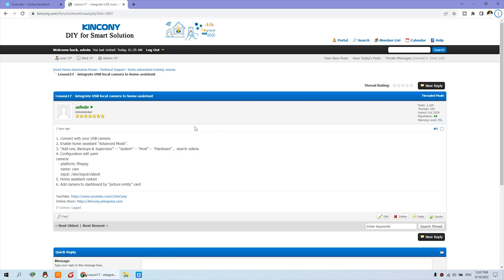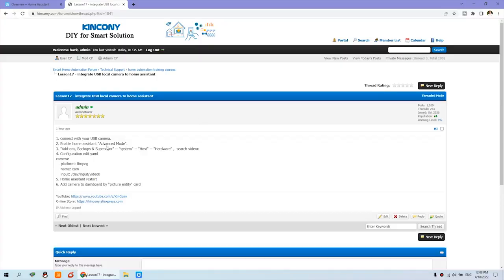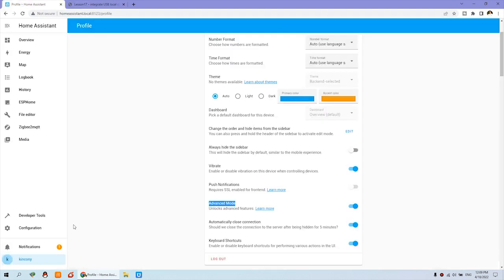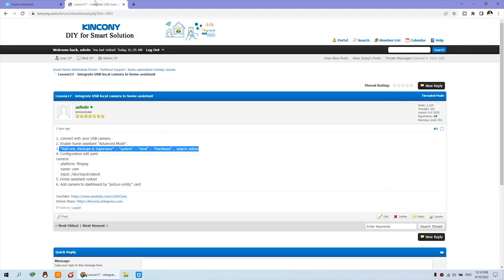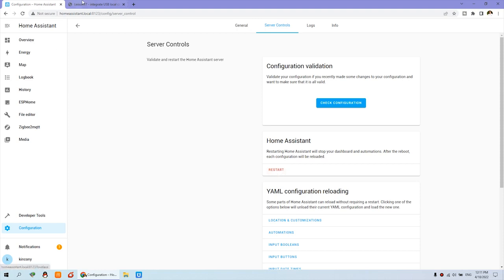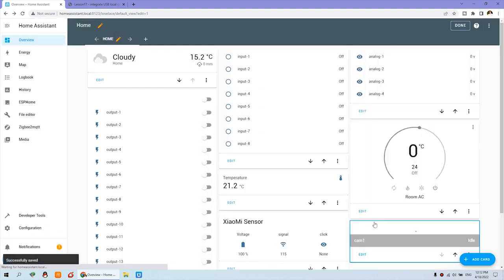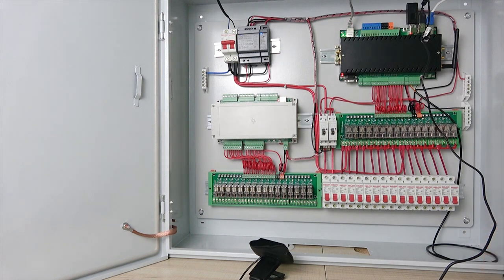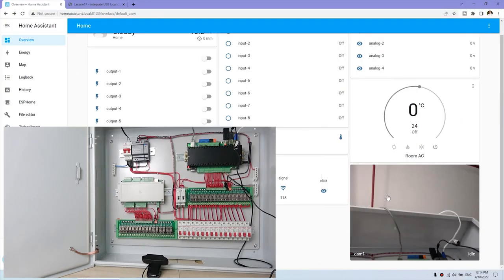【home automation training 17】integrate USB local camera to home assistant